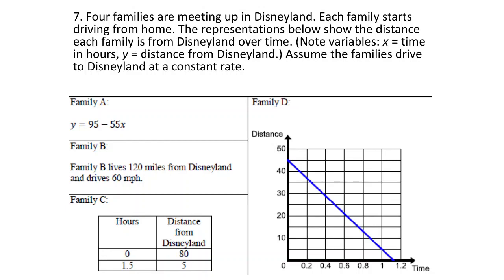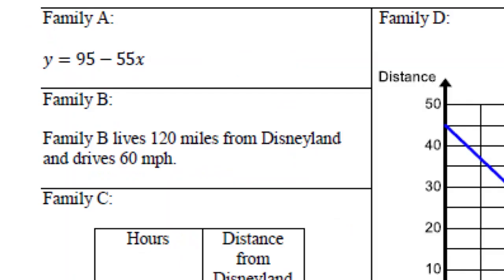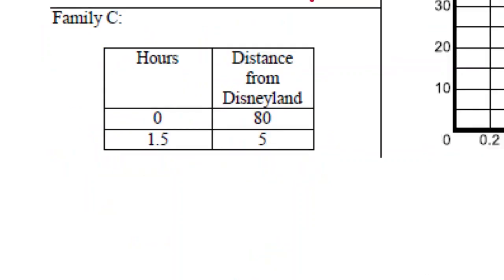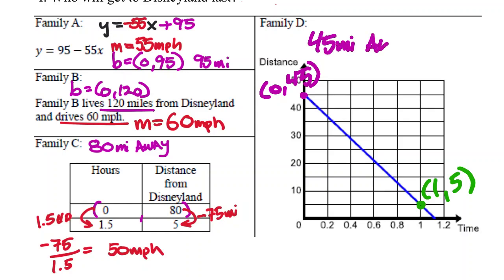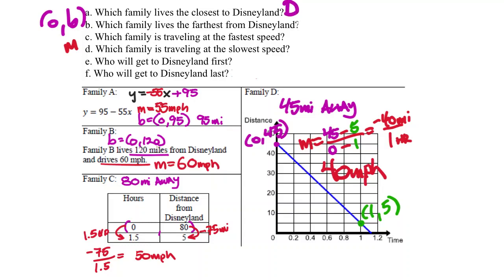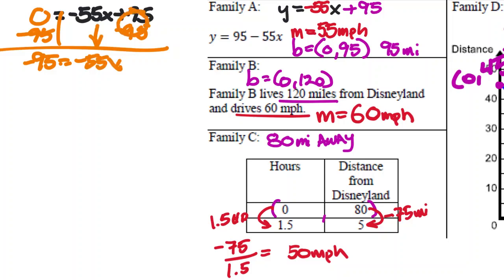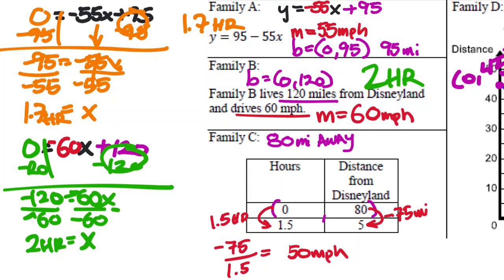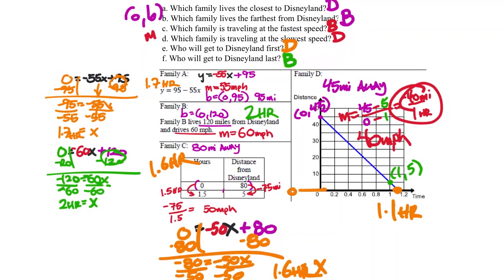Comparing Functions: Rate of Change, Y-Intercpet, and y=0 (The Disneyland Example)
Four families are meeting up in Disneyland. Each family starts driving from home. The representations below show the distance each family is from Disneyland over time. (Note variables: x = time in hours, y = distance from Disneyland.) Assume the families drive to Disneyland at a constant rate.
a. Which family lives the closest to Disneyland? Family D
b. Which family lives the farthest from Disneyland? Family B
c. Which family is traveling at the fastest speed? Family B
d. Which family is traveling at the slowest speed? Family D
e. Who will get to Disneyland first? Family D
f. Who will get to Disneyland last?